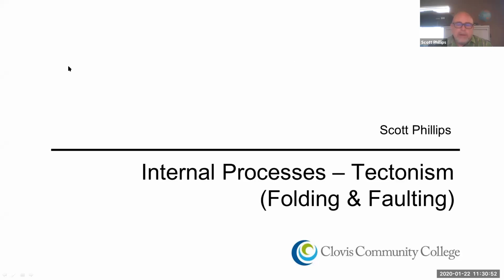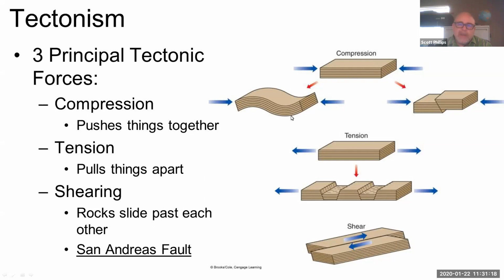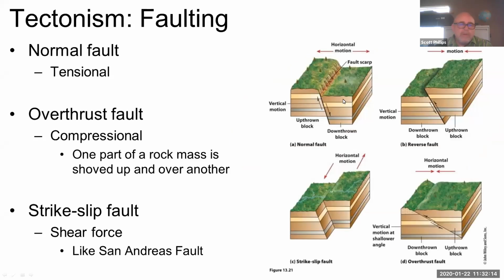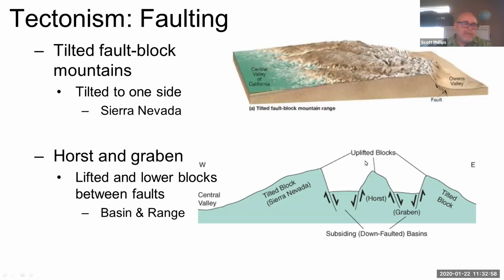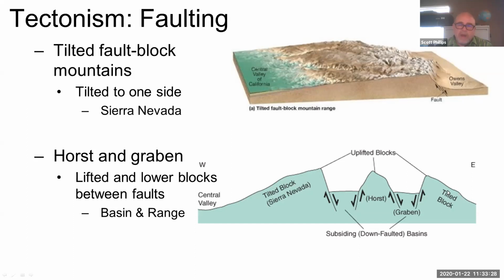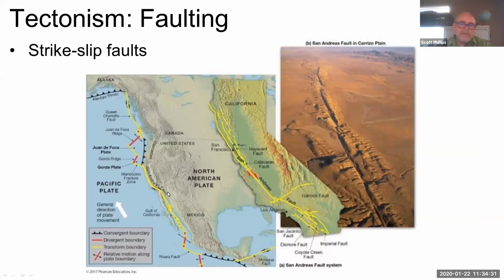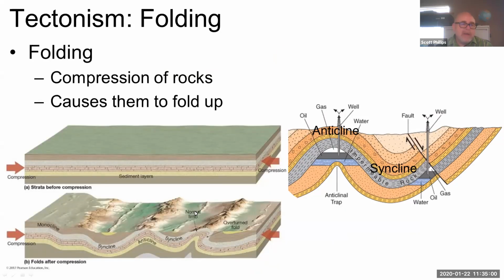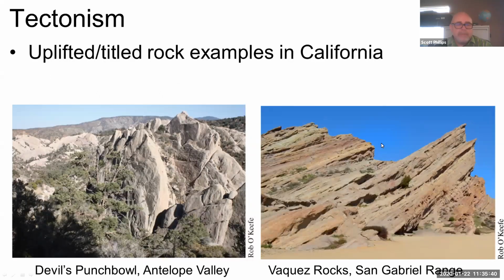GEOG 20, S1 3E Tectonism